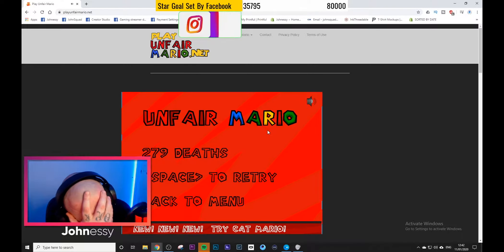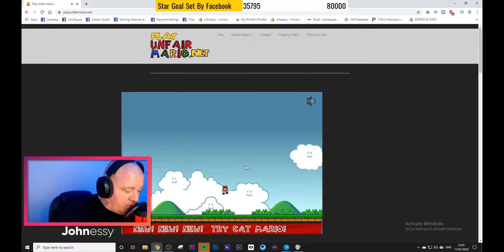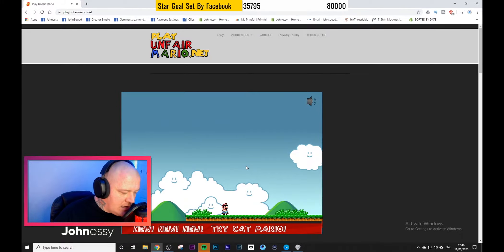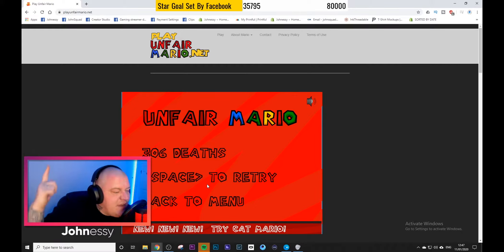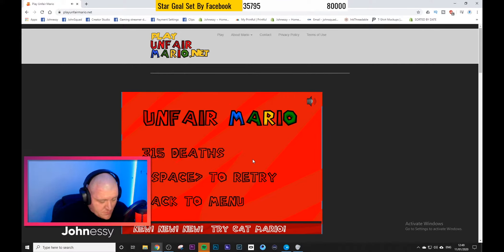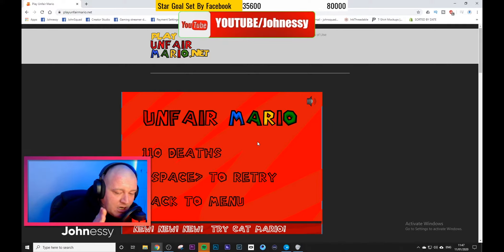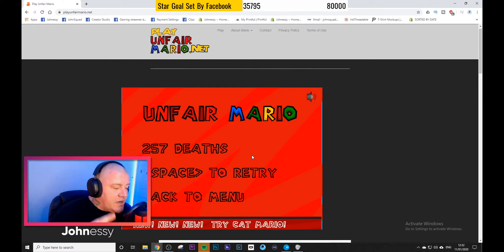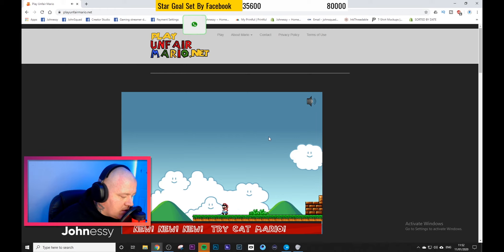THE MOST FRUSTRATING GAME EVER!!!!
299% 5.98K/2K
You can tip direct and have your name appear right here in my description!
I am live every weekday over on Facebook Gaming with over 8,000 active followers and a mind glowingly amazing chat! Come join us